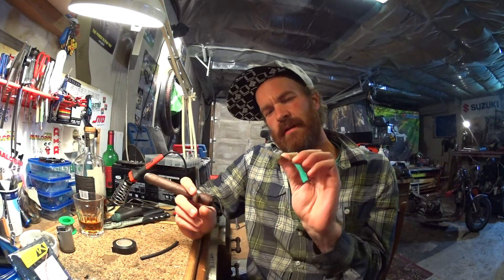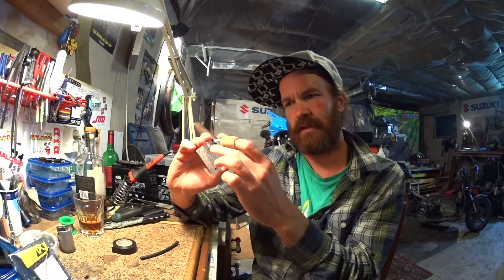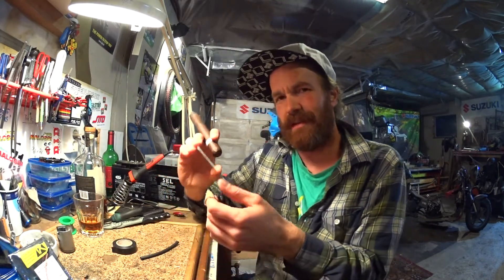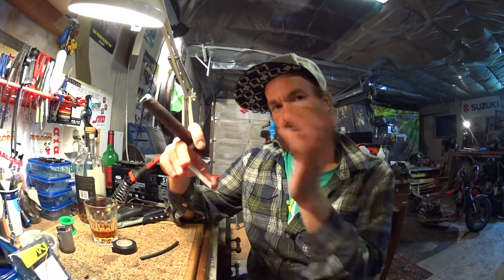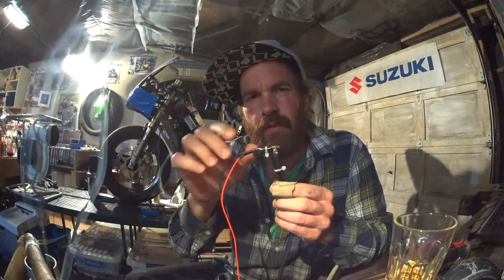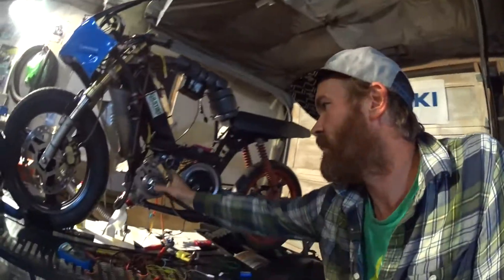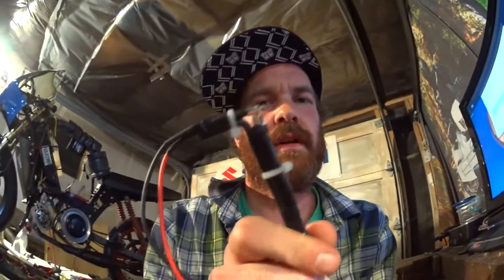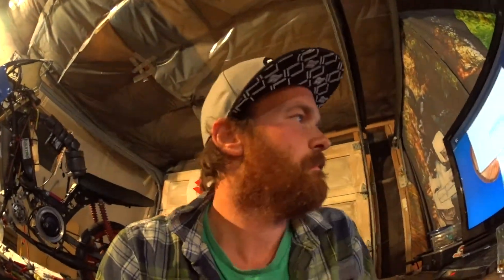Ardyno | Rpm Sensors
Talking about and testing a few potential engine rpm sensors for the Ardyno dyno shield.